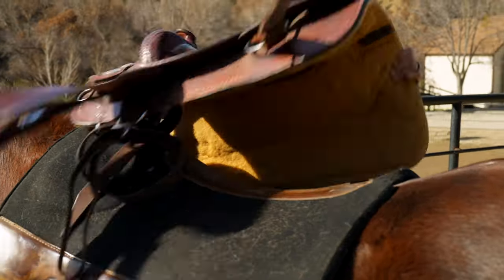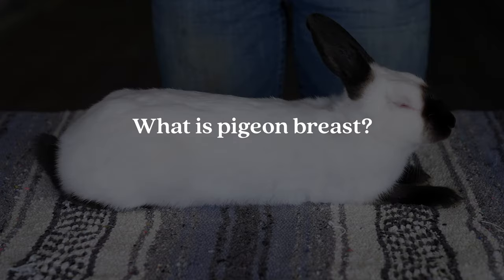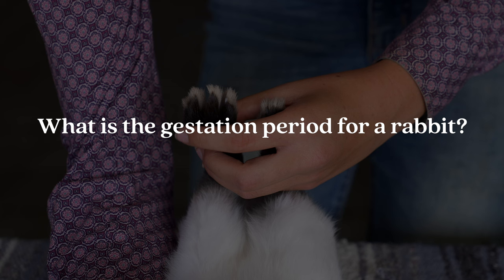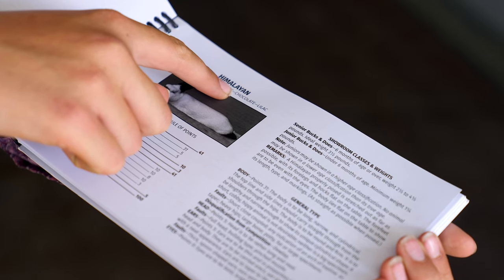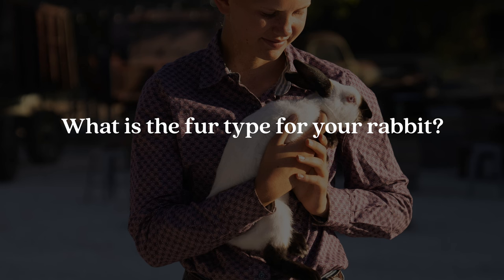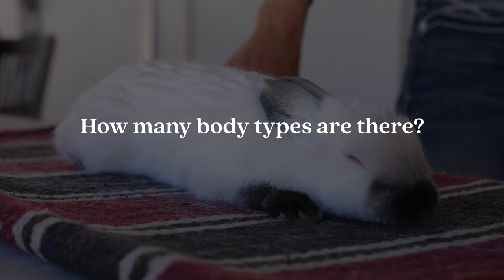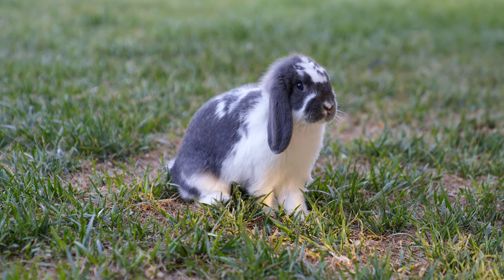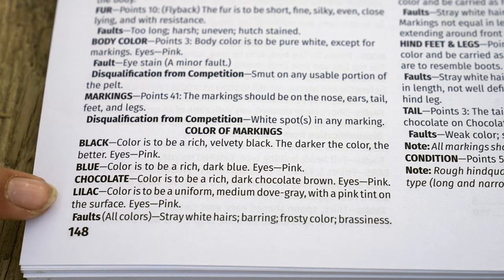15 Commonly Asked Questions in Rabbit Showmanship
Join Maddi as she answers 15 of the most commonly asked questions from judges during a rabbit showmanship competition. Understanding these questions and how to answer them well has set Maddi apart and made her into Rabbit Showmanship Champion.

Chapters
00:00 Intro
00:30 What is Conjunctivitis?
01:03 What is Pigeon Breast?
01:34 What is the gestation period for a rabbit?
02:07 What is worth the most points for your specific breed?
01:34 What is the gestation period for a rabbit?
02:35 How many teeth do rabbits have and what are they called?
02:46 What is the most important nutrient for rabbits?
03:03 What is the fur type for your rabbit?
03:22 What does ARBA stand for?
03:28 How many breeds are recognized by ARBA?
03:39 What are the specific faults and disqualifications for your breed of rabbit?
03:54 How many body types are there?
04:18 Name five other rabbit breeds other than your own?
04:30 What does it mean if your rabbit is broken?
04:50 How do we keep our rabbits cool in the summer time?
05:14 How many colors does your breed of rabbit come in?